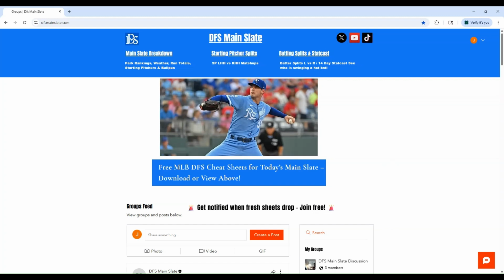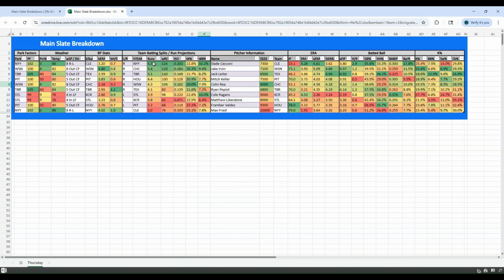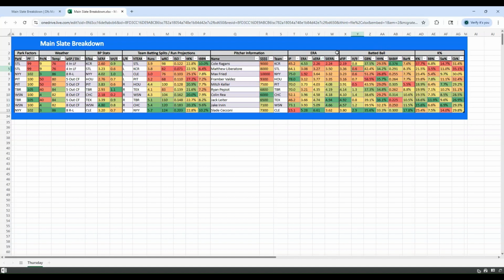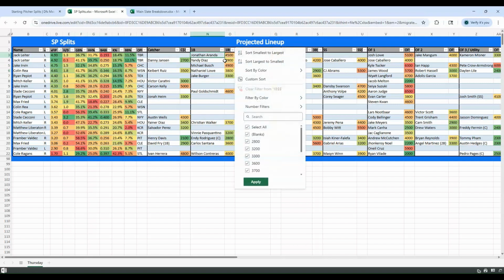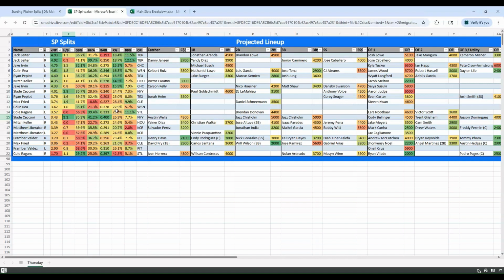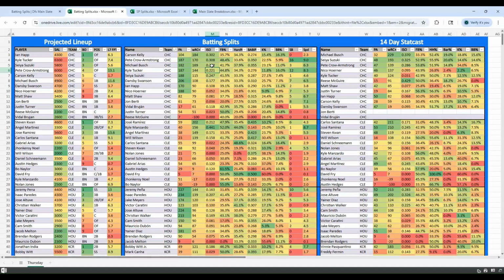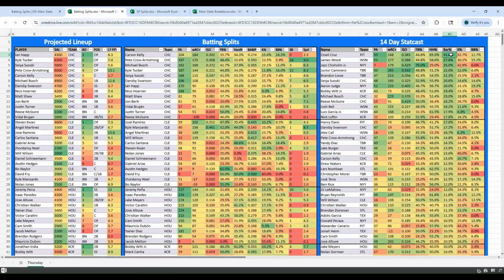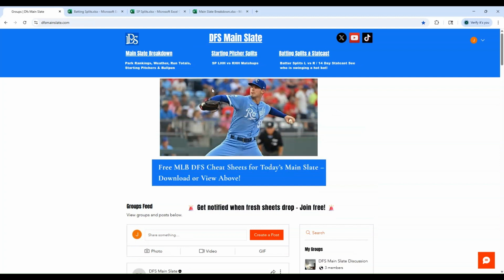DFS Main Slate Tutorial | Free Tools to Dominate MLB DFS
Welcome to DFS Main Slate! In this quick tutorial, I walk you through how to use our free MLB DFS tools—including cheat sheets, pitcher splits, weather reports, and more—to gain an edge on FanDuel and DraftKings.

🔥 What you’ll learn:

How to read our DFS cheat sheets

Where to find SP splits and advanced stats

How weather and park factors affect your lineup

How to save time and make better picks

📥 Free downloads, daily updates, no paywall.